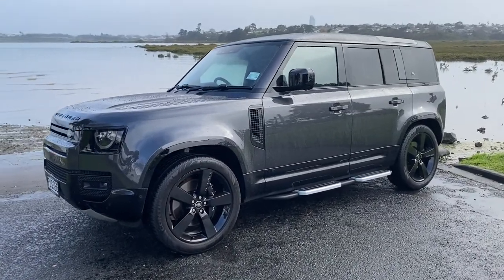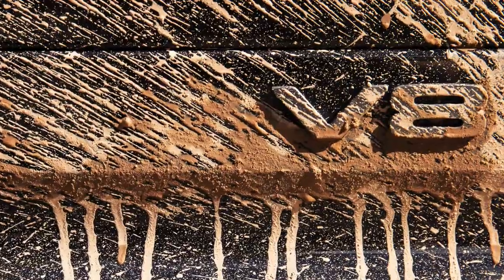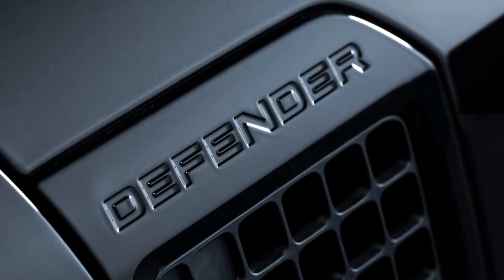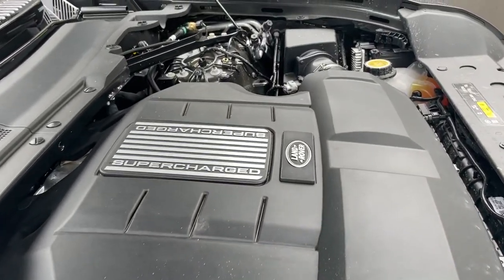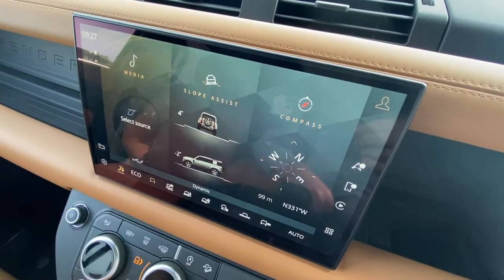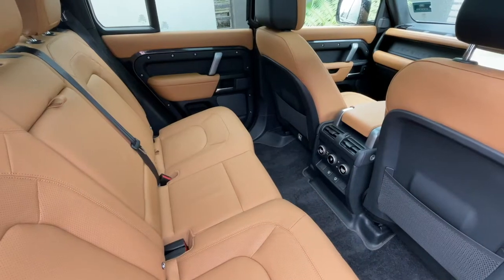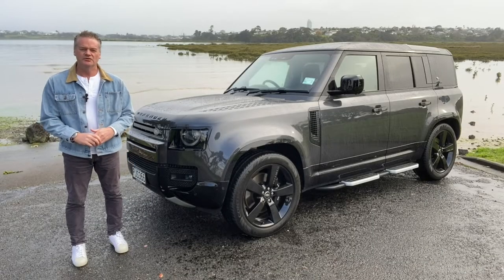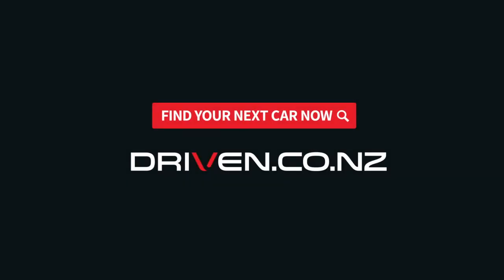Does a V8 make the Land Rover Defender even better?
Historically, the best Land Rover Defenders have been the ones with V8 engines, so is this still the case in modern times?  We drive this behemoth to find out.

From Rangers to RAMs, DRIVEN has over 2,000 ute listings ready to buy!